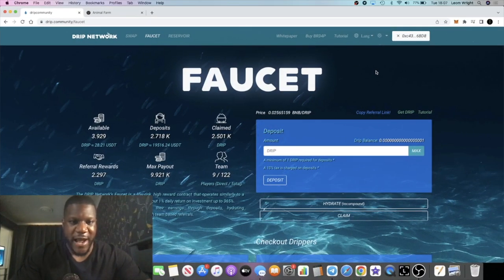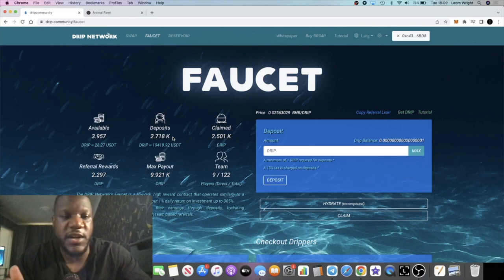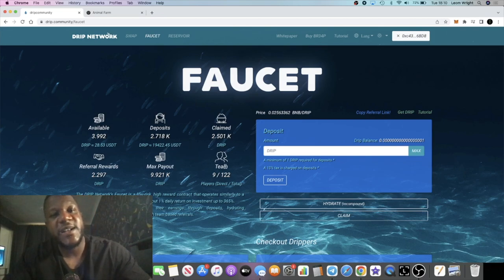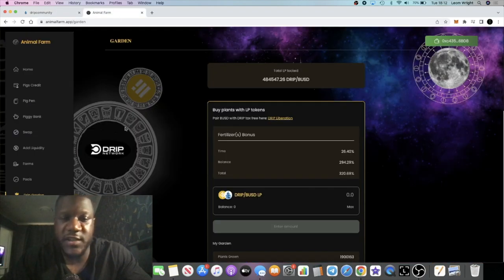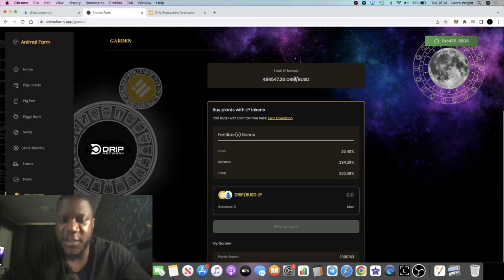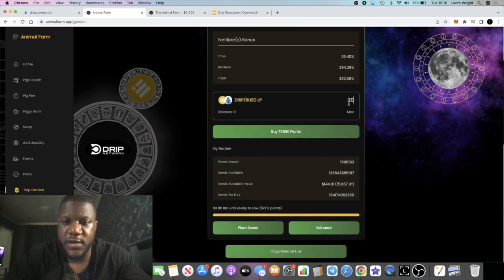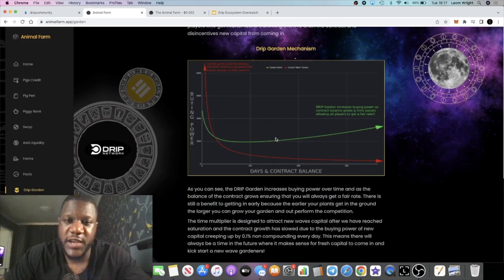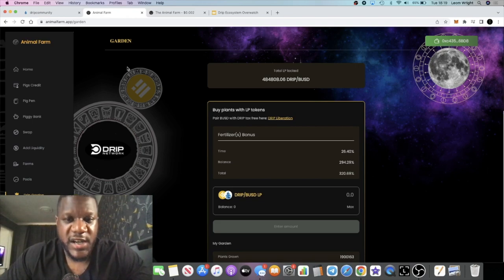Drip Network Max Payout Strategy + Drip Garden Will Moon!!